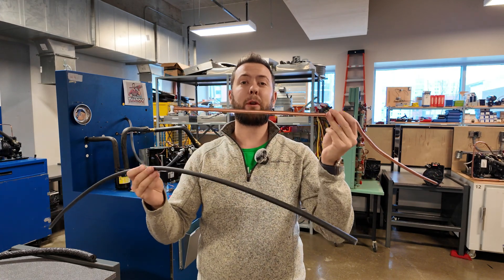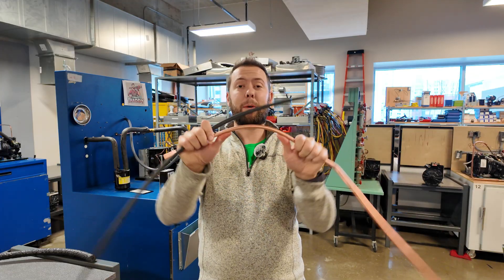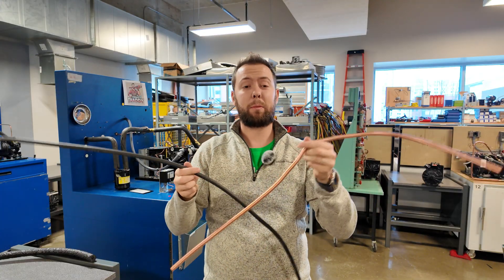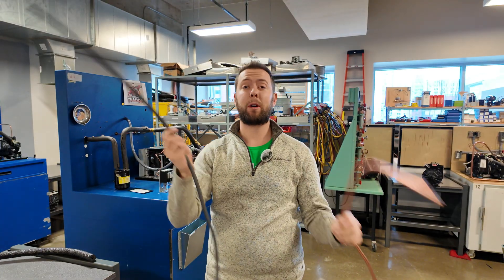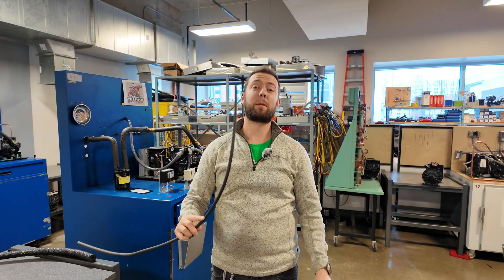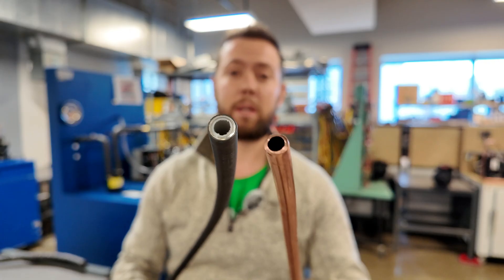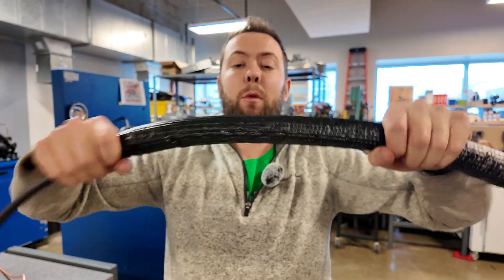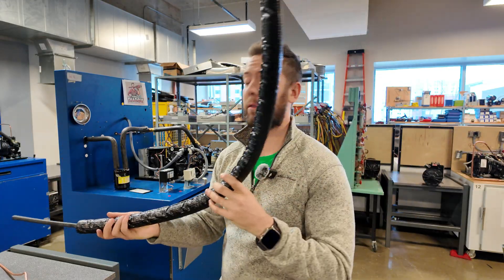Python Pipe - New alternative to copper?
Python pipe is a new alternative to copper refrigerant line sets. lighter, cheaper and easy to work with. I'll be testing this product out.